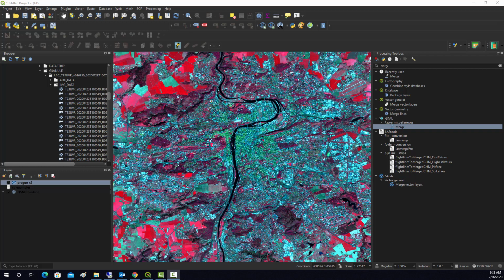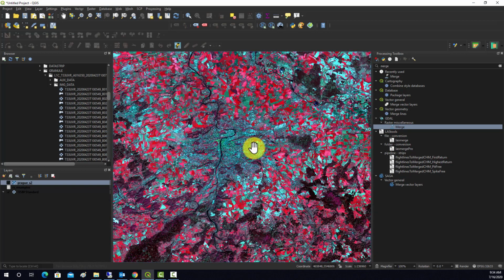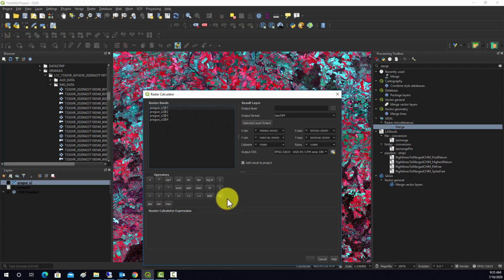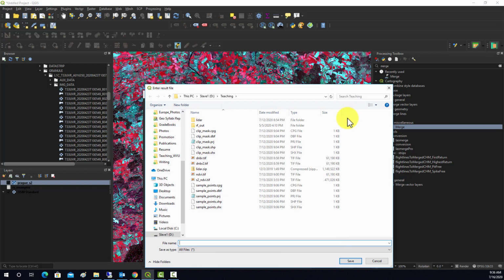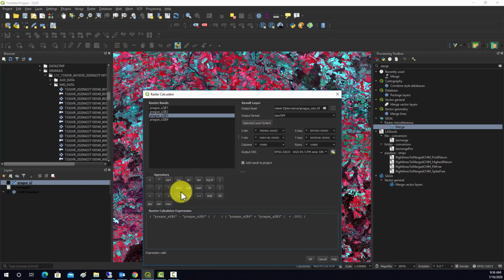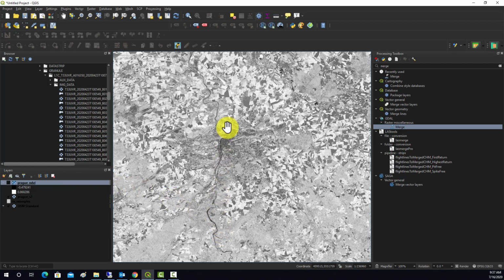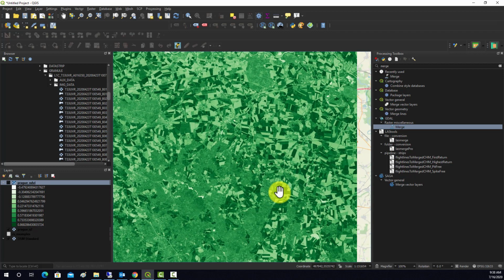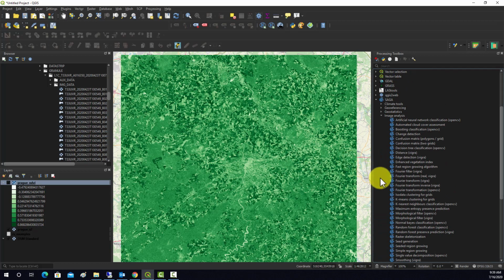QGIS Demo 37: Band Ratios (NDVI)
Use the Raster Calculator to create band ratios in QGIS.